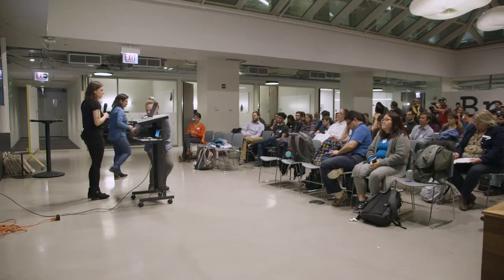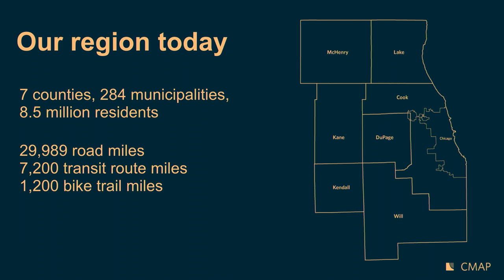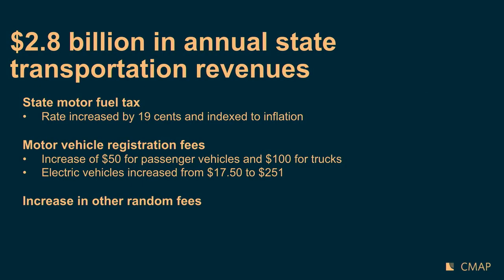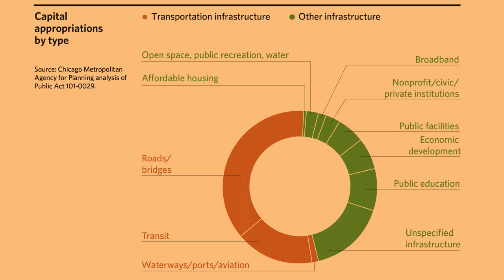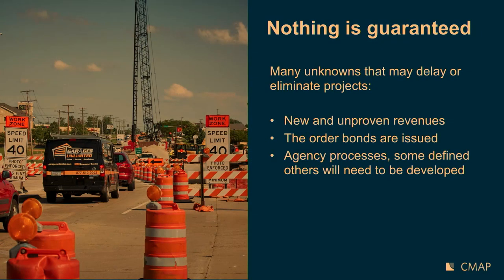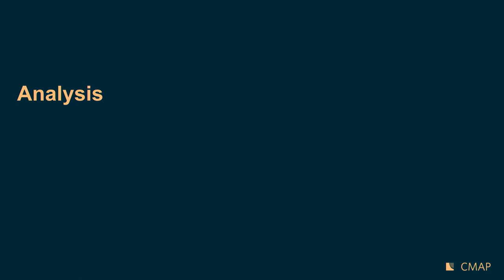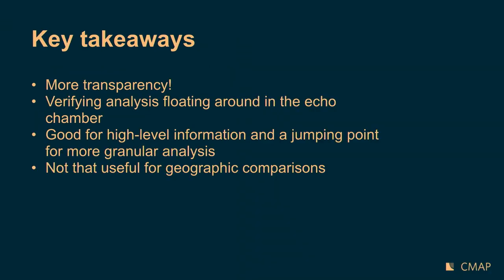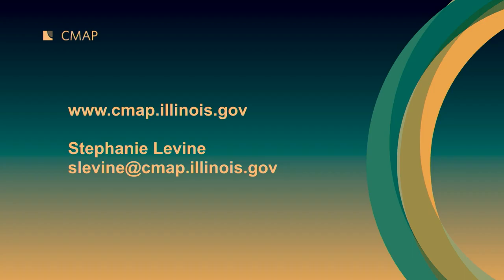Exploring the new $45 billion state infrastructure package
In June and July 2019, the State of Illinois enacted a $45 billion package of legislation to fund transportation, water infrastructure, natural resources, open space, school construction, affordable housing, and other projects. While appropriations for the capital package are found across multiple public acts, most of the specific projects were appropriated in one piece of legislation. As enacted, the legislation is publically available as a 362 page PDF. Though the document it is text searchable, the paragraph format makes it very difficult to draw any conclusions on the amounts appropriated to specific topic areas, recipients, or geographies.

To catalogue the types of projects and programs funded as part of the package, the Chicago Metropolitan Agency for Planning (CMAP) converted the legislation into a data table that can be explored and summarized in Excel and other statistical programs. The data table is available to download on the CMAP website and the R script used to translate the bill is available on CMAP’s GitHub page. Stephanie Levine, a policy analyst at CMAP, will give an overview of the components of the infrastructure package and demonstrate how the data can be used for analysis.

CMAP is the region’s comprehensive planning organization for the northeastern Illinois counties of Cook, DuPage, Kane, Kendall, Lake, McHenry and Will. The agency and its partners developed and are now implementing ON TO 2050, a new long-range plan to help the seven counties and 284 communities of northeastern Illinois implement strategies that address transportation, housing, economic development, open space, the environment, and other quality-of-life issues. CMAP develops unique datasets on these topics which are publically accessible on the CMAP Data Hub.